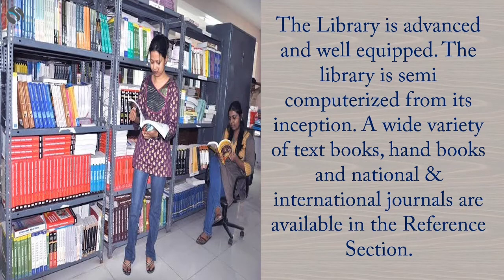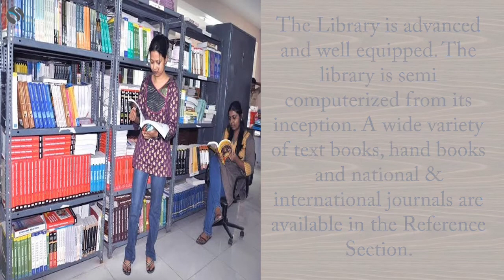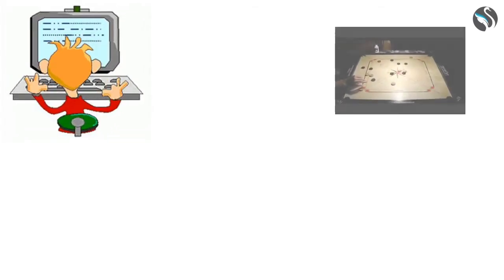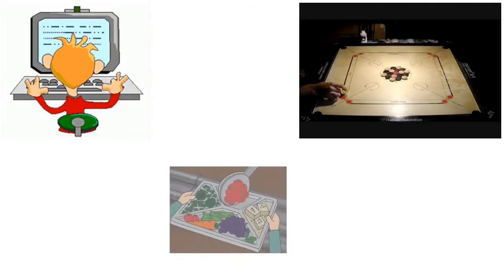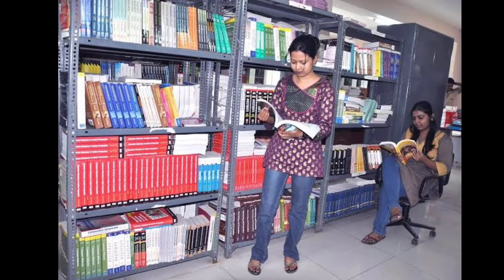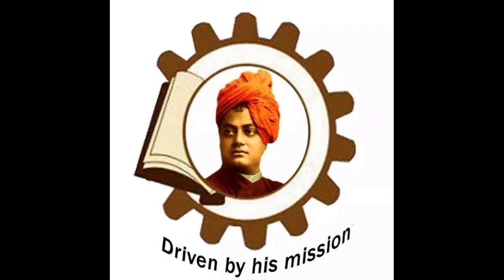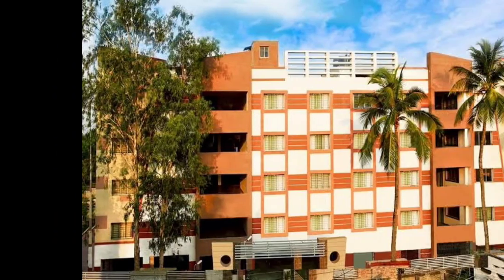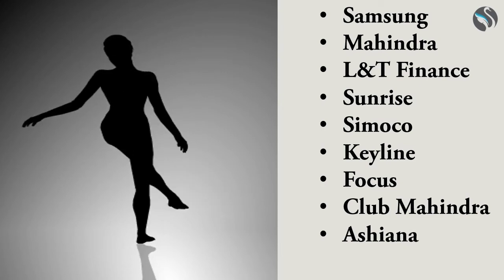Swami Vivekananda Institute of Management and Computer Science | Kolkata | Courses | Admission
Address-
 Karbala More, Sonarpur Station Road, PO- Narendrapur, Kolkata-700103

আমাদের অ্যাপ টি আজি ডাউনলোড করুন এবং আপনার বন্ধু দের সাথে শেয়ার করুন
✨ Video Tutorials, MCQs, and SAQs set. Study Notes for All Classes.✨
Bengali, English, Science, Physical Science, Math, Chemistry, Physics, Biology, Zoology, Fisheries, Agriculture, Horticulture, Sanskrit
🌟Share This App with All your Friends and Start a Collaborative Study🌟

Other colleges under Kolkata University

About College-
Swami Vivekananda Institute of Management and Computer Science, a non-profit-making under Swami Vivekananda Institute of Science and Technology trust. It has been set to promote the technological and professional high standard. With the help of dedicated and experienced faculty members we try to live up to the vision and mission of the institute. We have a state - of - the - art campus with modern teaching and research facilities. The institution offers innovative career - oriented degree programmes at the post graduate level, matching the requirement of the industry. SVIMCS, as it is called, is one of the institutes which believes in the value system advocated by Swami Vivekananda to deliver quality education to the students

Facilities:
Classs room
Library
Internet Facility
Computer Labs
Common Room
Canteen
Transport Facility

Associate Colleges of Swami Vivekananda Institute of Management & Computer Science :
Regent Education and Research Foundation
Burdwan Institute of Management and Computer Science
Oriental Institute of Science and Technology
Burdwan Institute of Medical and Life Science
B.Ed. College in Bolpur, Shantiniketan
Aryan Model School

About Us-This is one of our educational channels. Here you will find Secondary, Higher Secondary and Class 11 suggestion. At the same time, you will find descriptive videos of various subjects. There, our different teachers will explain to you different things. We have an app. Where you have the practice test system. The app's link is provided.